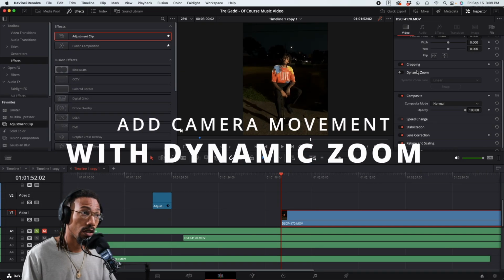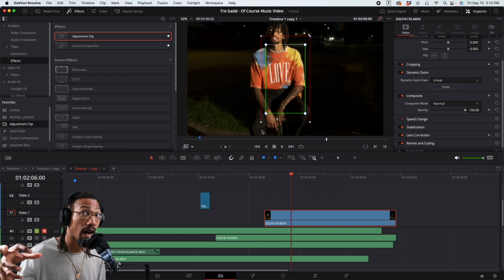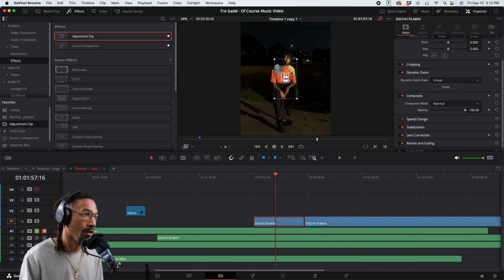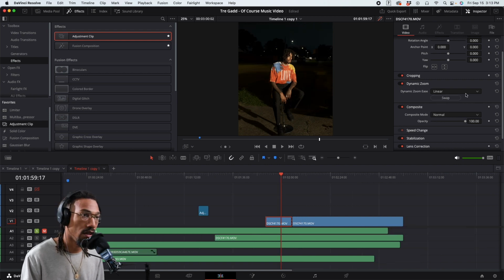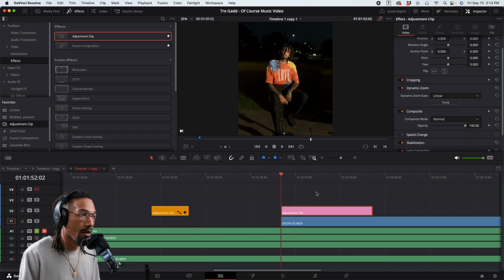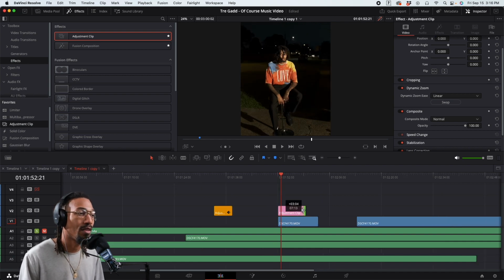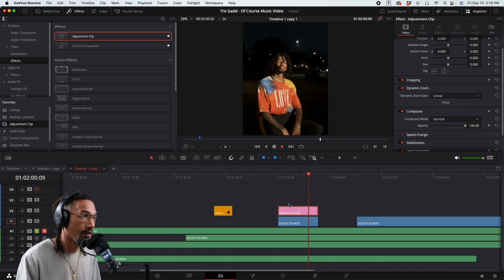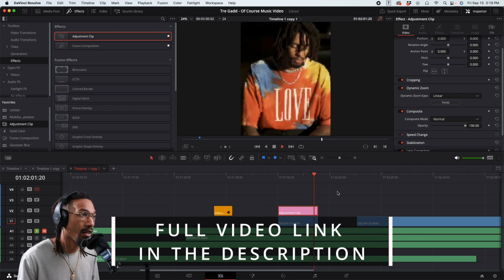Use Dynamic Zoom in Davinci Resolve to Add Camera Movement in Post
This video is part of a full video where I give you two other ways to add camera movement in Davinci Resolve.